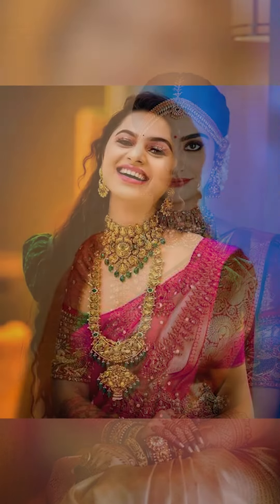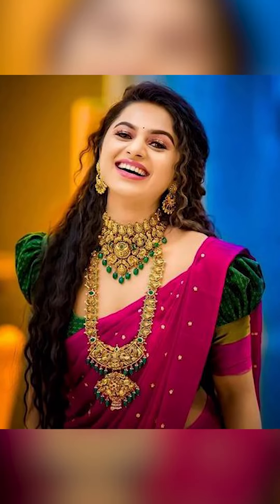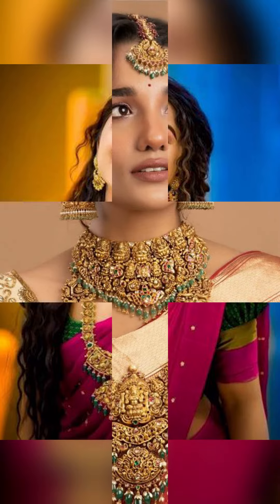HOW TO STYLE SILK SAREES WITH JEWELLERY DESIGNS, LATEST ANTIQUE JEWELLERY COLLECTIONS